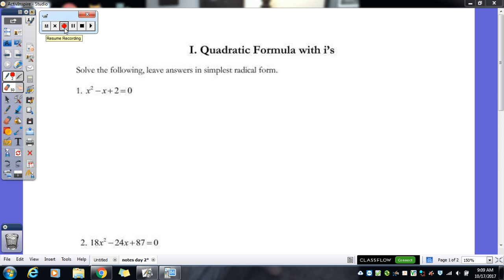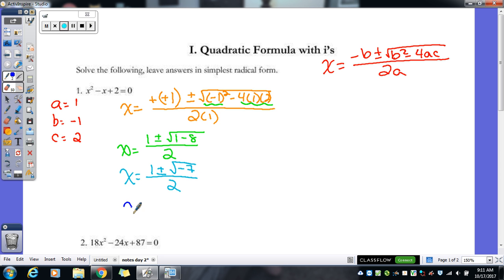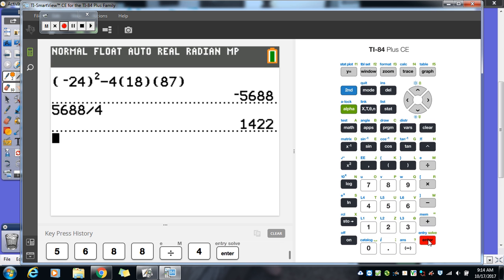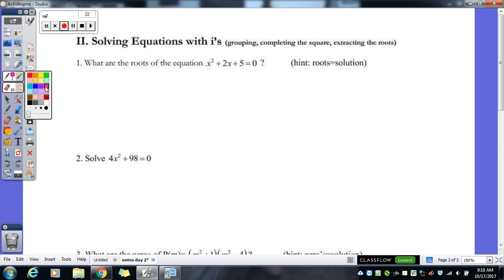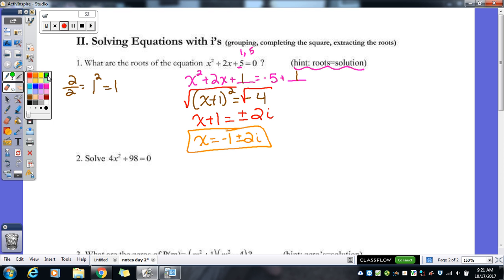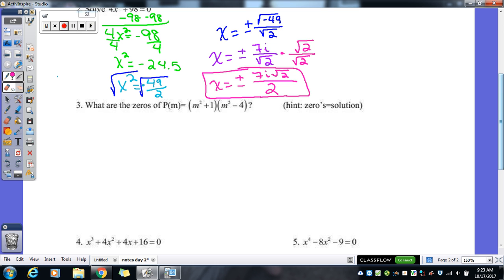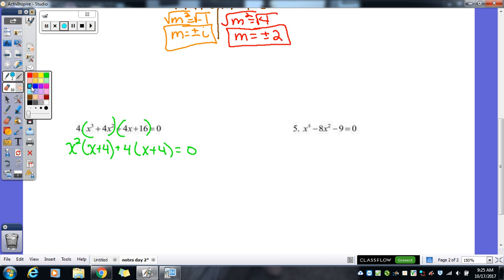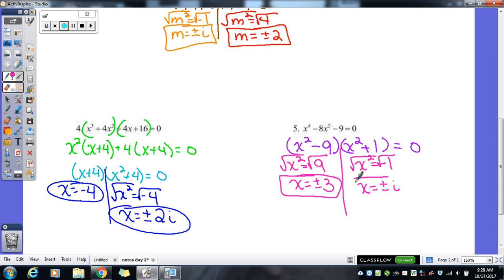Complex Numbers | Day 2 Lesson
Solving equations that lead to complex or imaginary answers